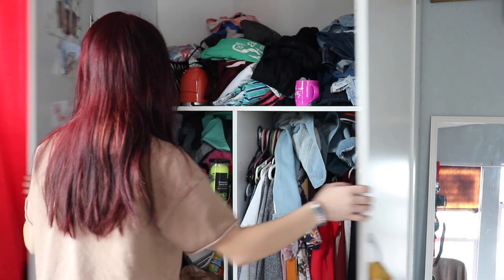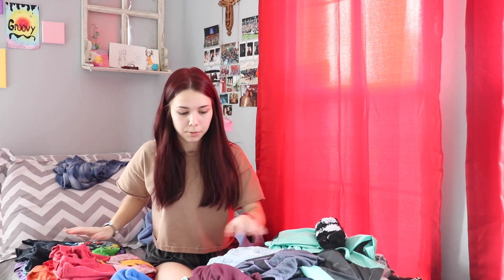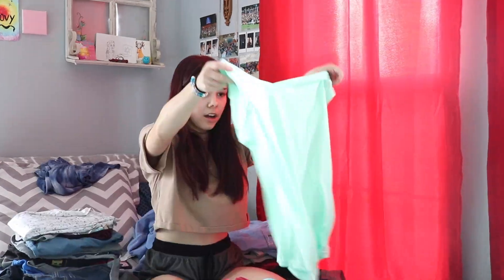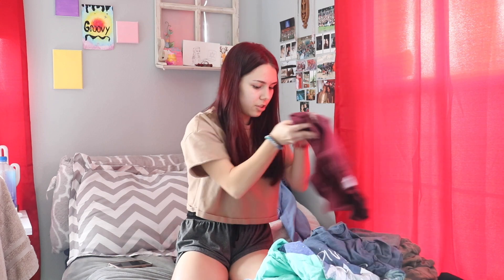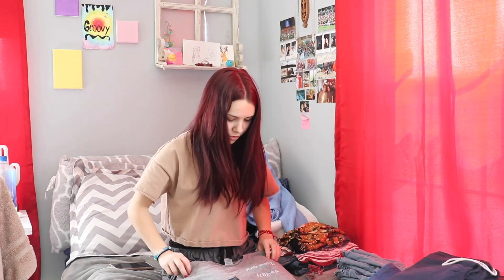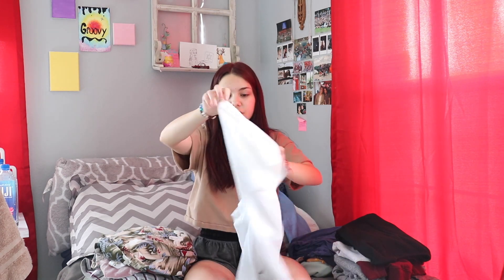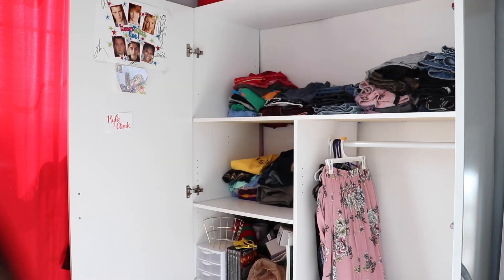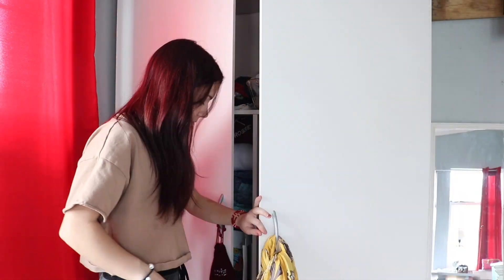CLEANING OUT AND REORGANIZING MY CLOSET 2020 ~aesthetic~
⚓︎change to 1080fp

hii!! i hope u are all doing well, i love u all! stay safe and indoors as this whole corona stuff happens but i really hope you guys are safe. The Lord has you all, trust in Him!!